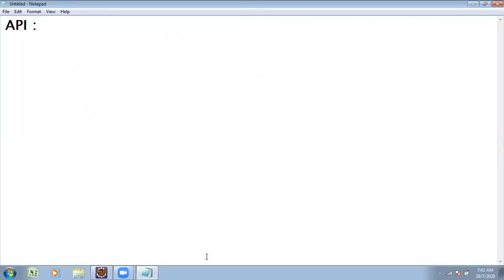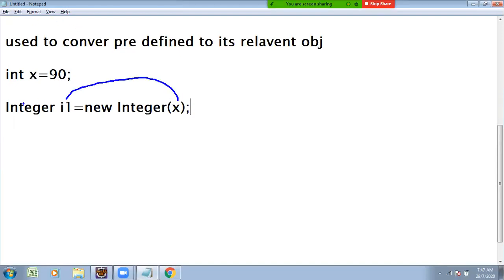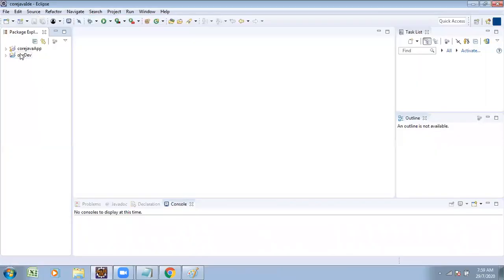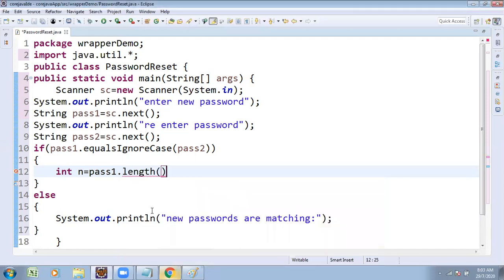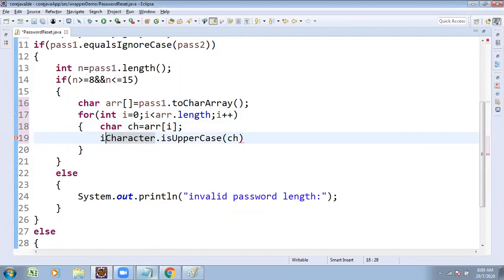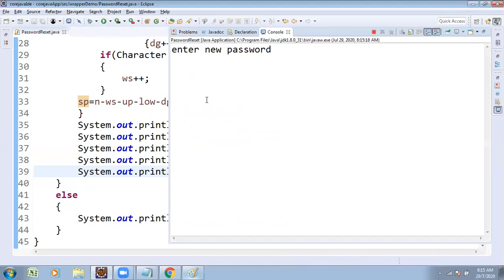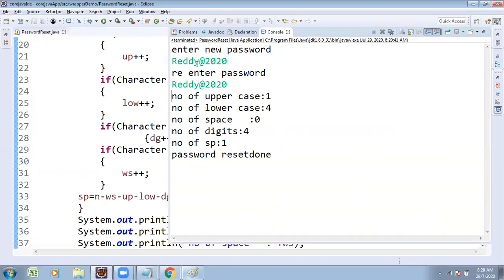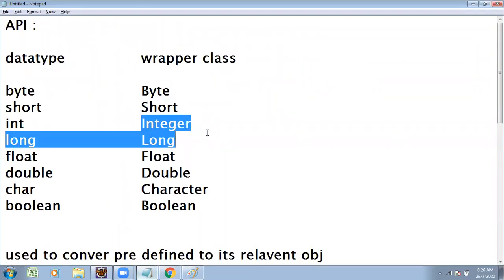Java wrapper class